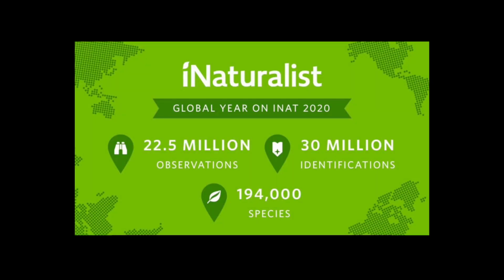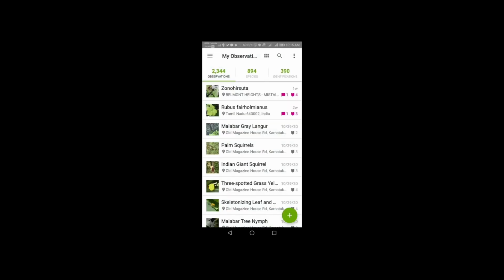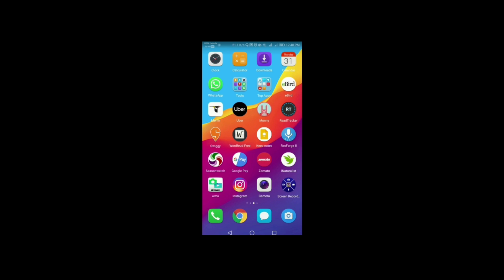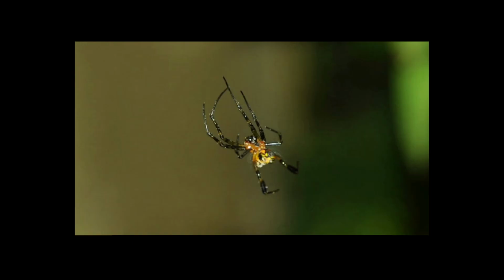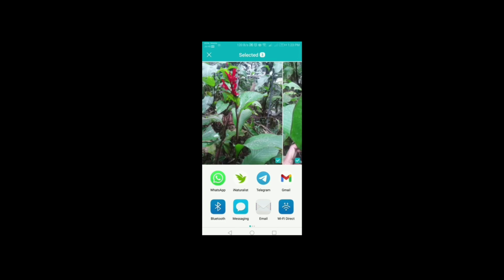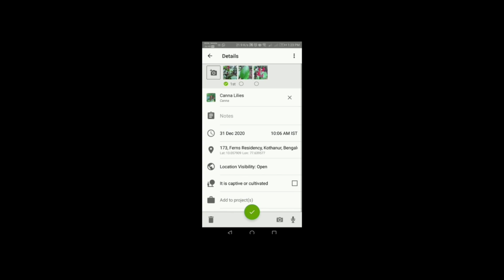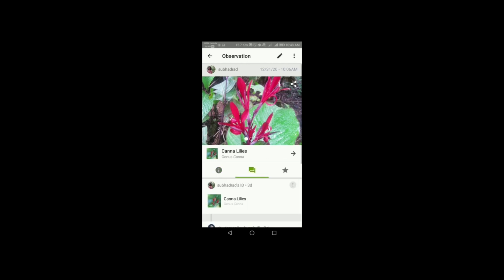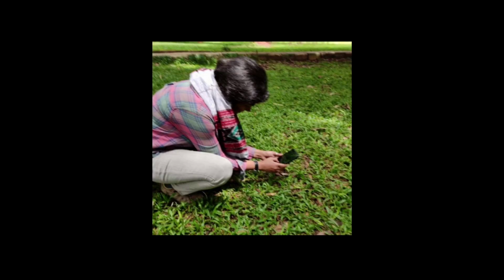Episode 19: How to use iNaturalist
A simple, effective and extremely useful app. It's fun too. Lots of us take lots of photos of creatures we get fascinated by. And then we dont do much with those photos. Some we post, most we forget. Taking pictures in iNat not only gives you a chance to get your critters identified by experts but you also contribute to data that could be used by scientists to understand our environment better.

It's a win win win!